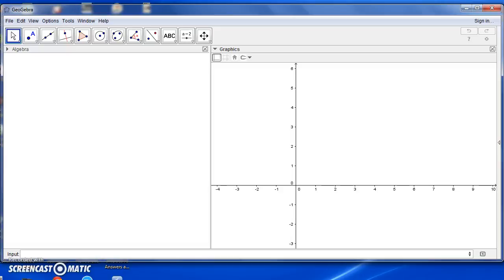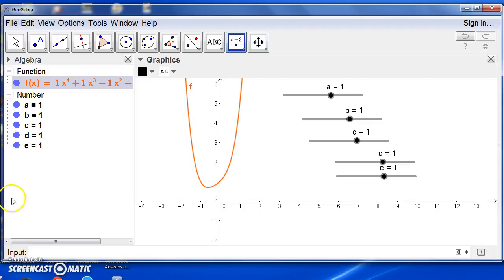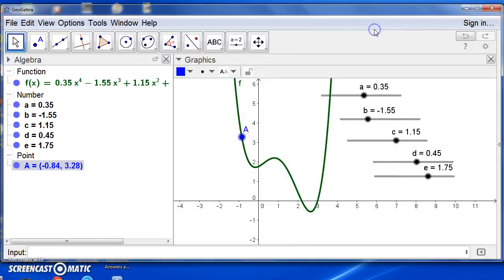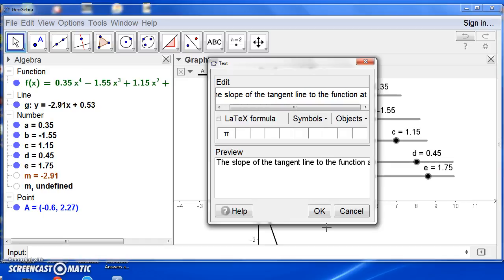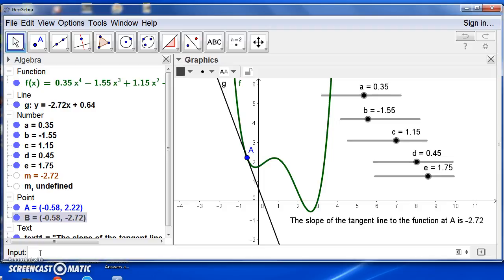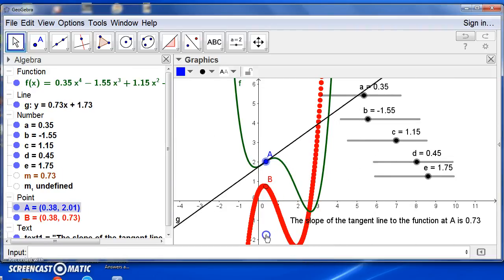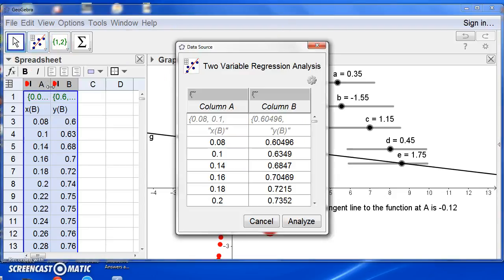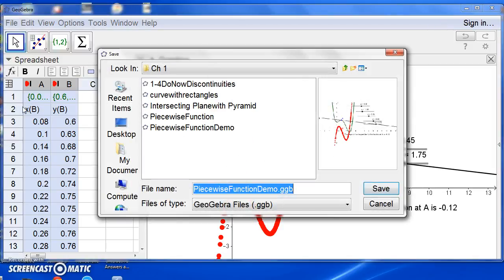Geogebra Calculus Assignment #2